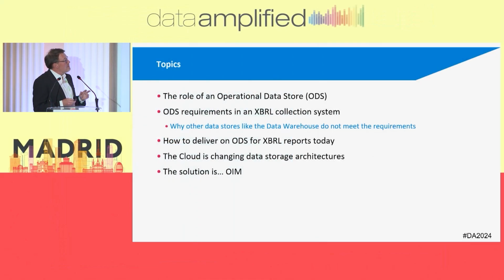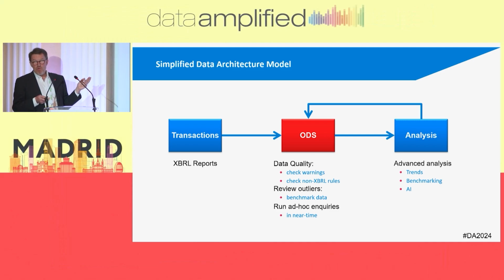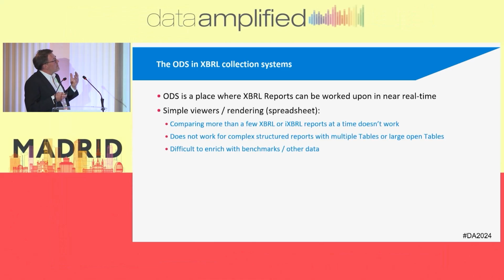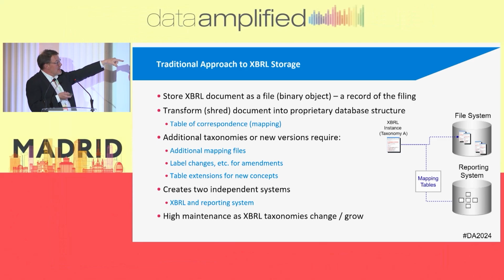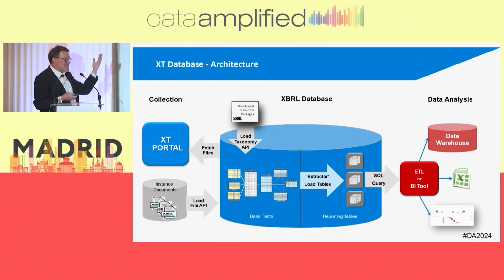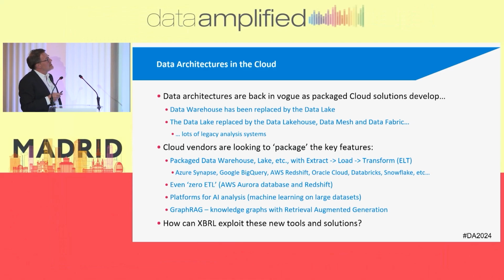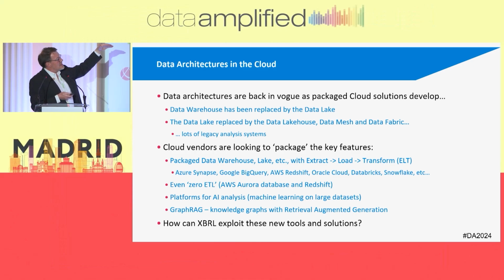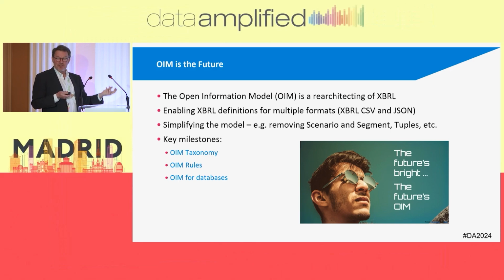What is the value of an Operational Data Store In an XBRL Collection System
Martin DeVille of UBPartner joined Data Amplified 2024 to discuss the value of an operational data store in an XBRL collection system.